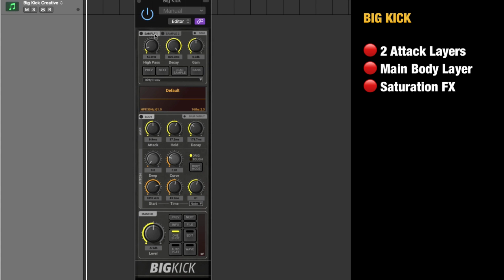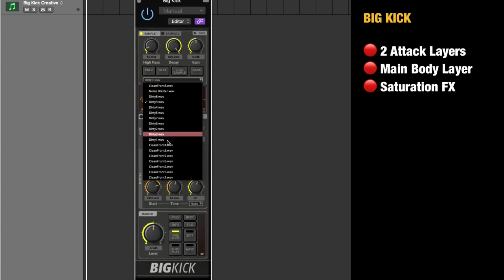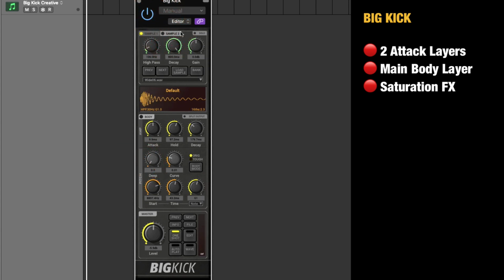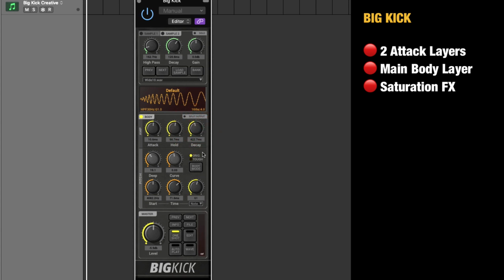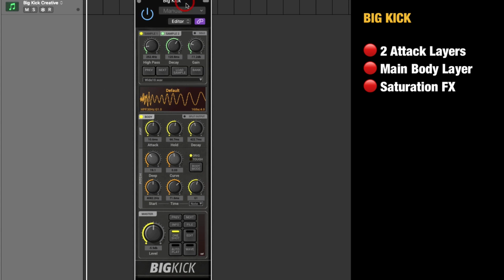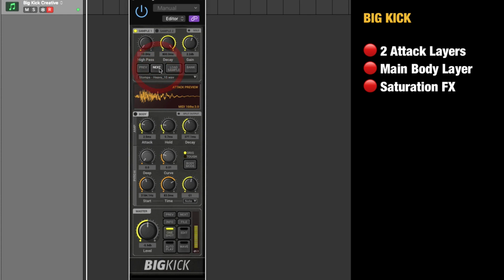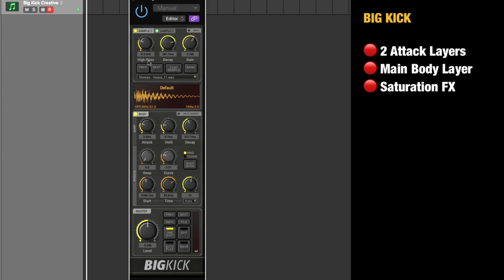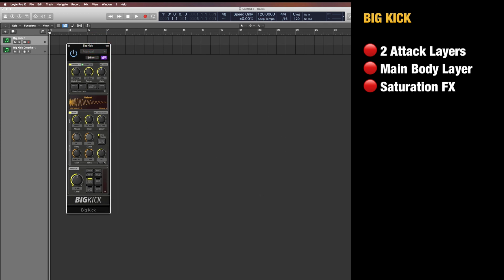Create your own Kick Drums (with BigKick VST)